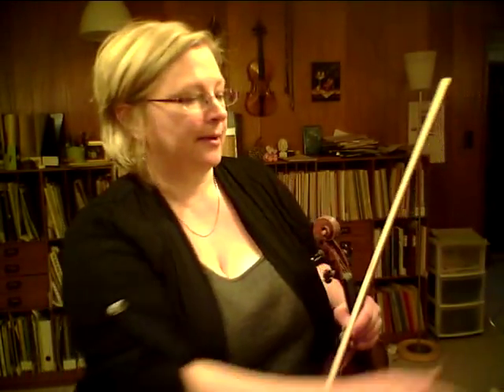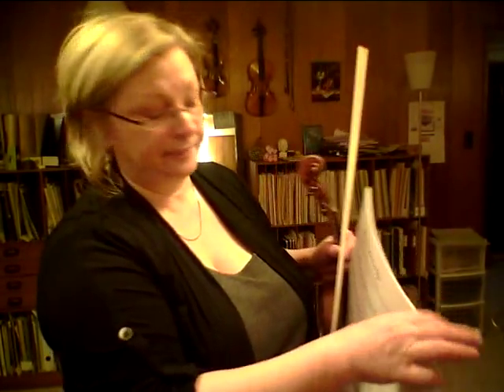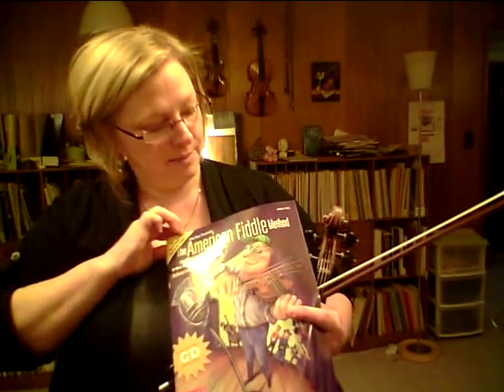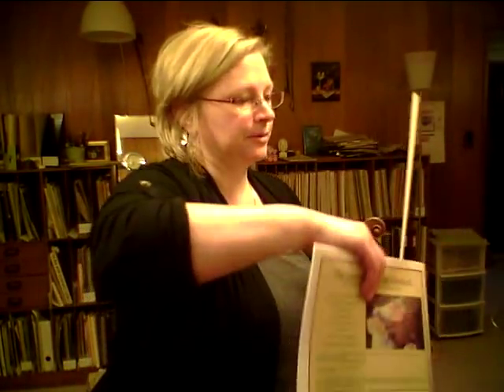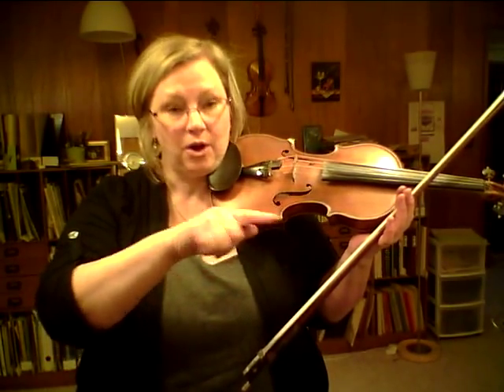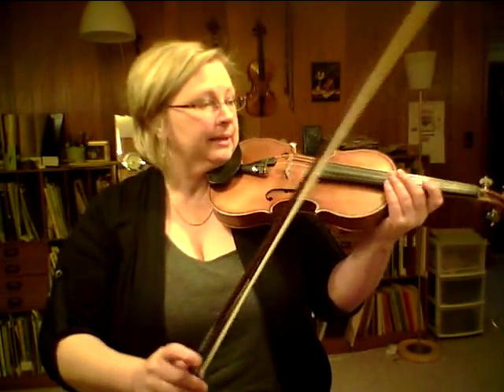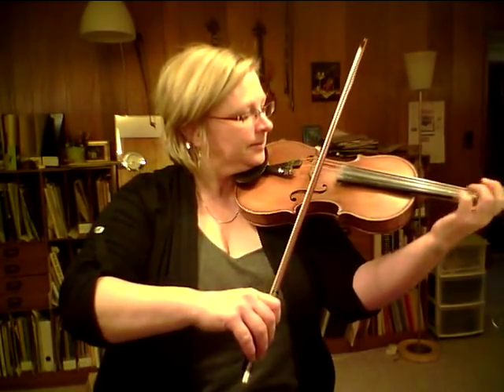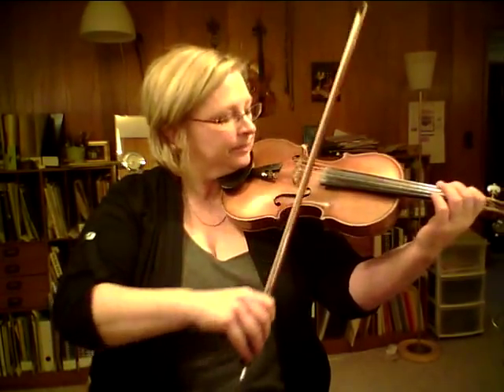Red Haired Boy fiddle tune (or Little Beggar Man) Play-through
This is a quick play-through so you can learn the melody.  Hum along and practice your air-bowing.  If you know it really well you can play along.  I thought this was an Irish tune but a viewer messaged me to clarify that it is an Ulster Scot tune. The music I'm using is The American Fiddle Method by Brian Wicklund, published by Mel Bay, so it may or may not be entirely correct to the original.

Also check out this beautiful old tv spot of the Clancy brothers singing this song posted on youtube